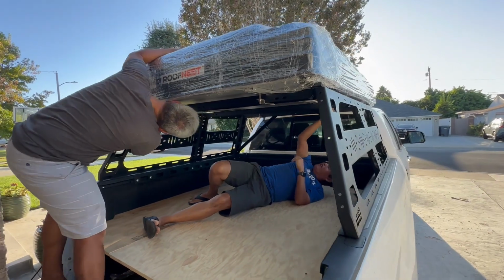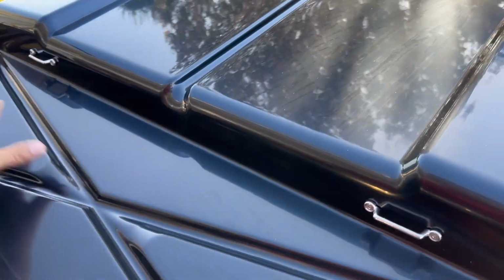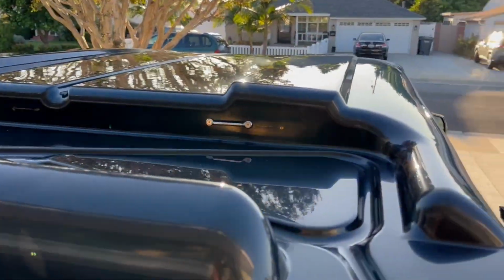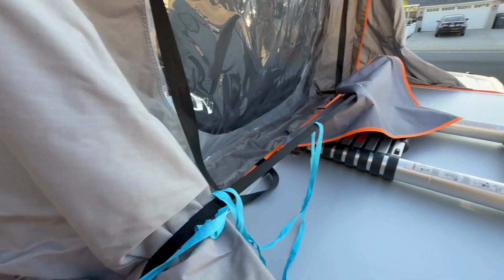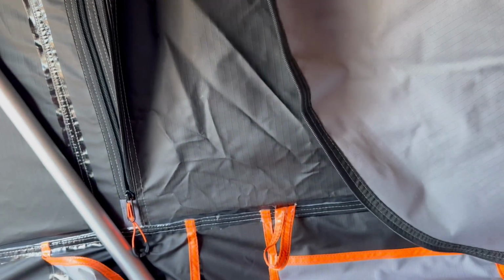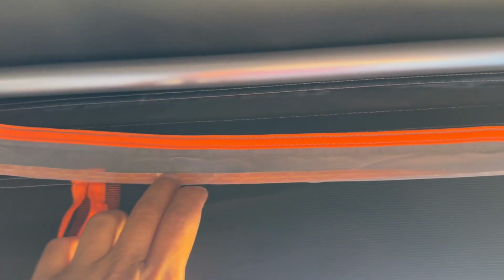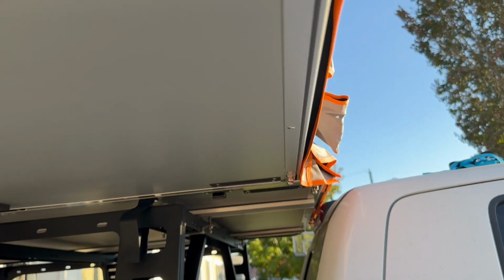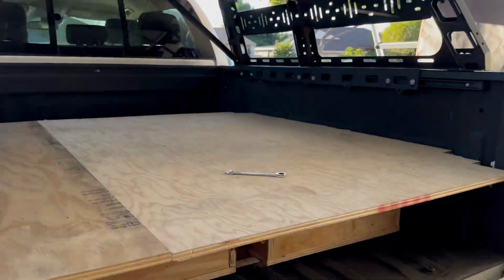Roof Nest setup for camping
I helped my little brother setup Roof Next tent for camping today. The sleeping nest turned out to be huge, same size as a king size bed.